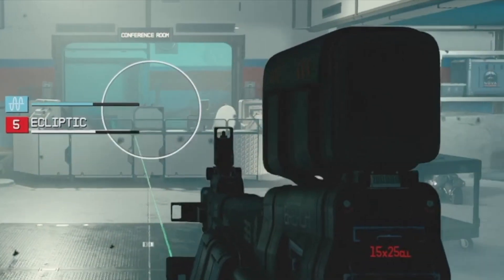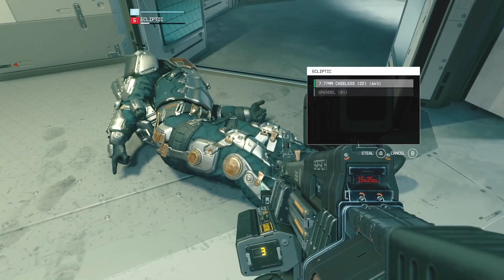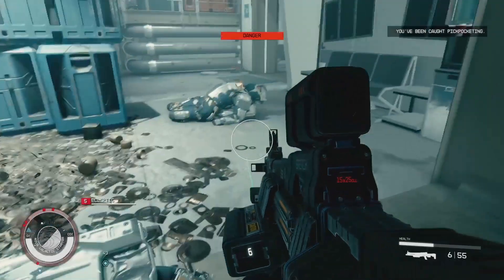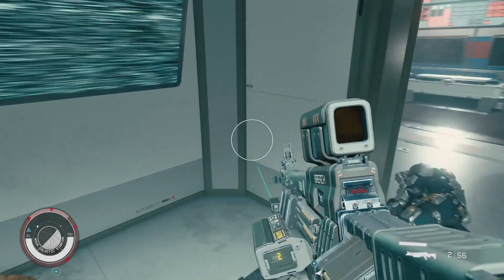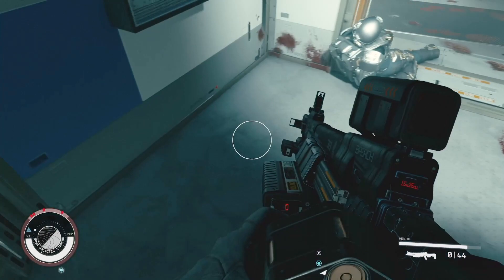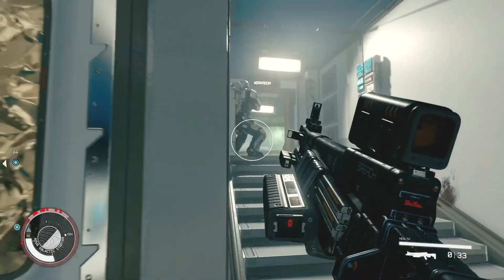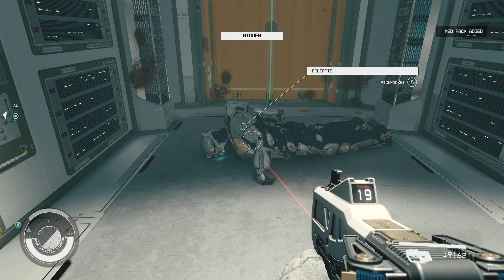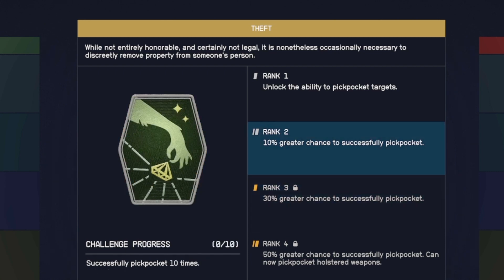Starfield ~ How To Rank Up Pickpocketing Fast And Easy (Unique Method)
In this video guide see how to quickly complete the pickpocketing challenges as you rank up to 4! This requires the Riot Shotgun and some lesser enemies such as the Crimson Fleet. The Staryard in Alpha Centauri is a good spot to do this at.